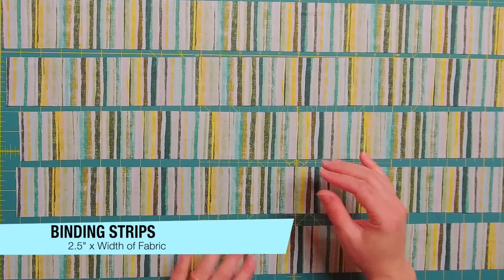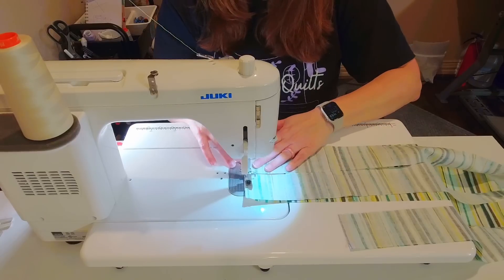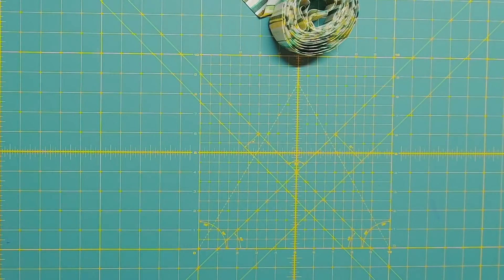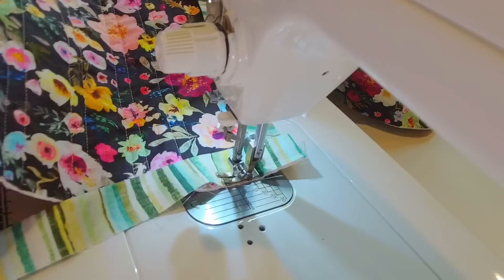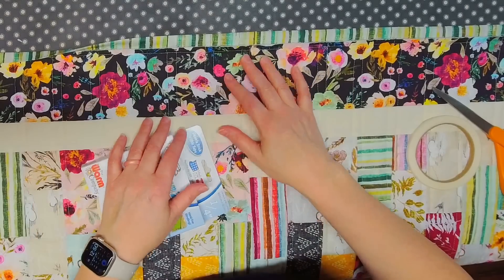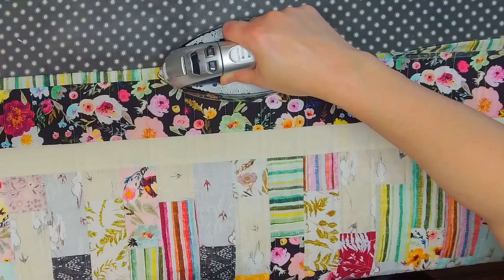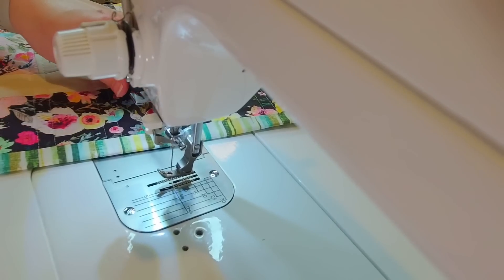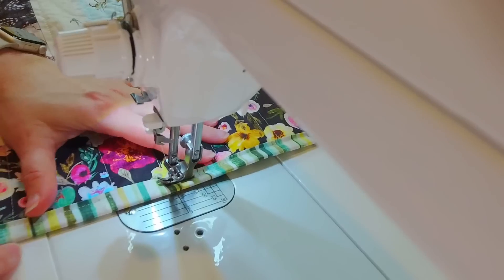Quilt Binding Made Easy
Since binding a quilt is my least favorite step to the quilt making process I had to find a way to make quilt binding easy!
Here are some of my favorite tools to use when binding a quilt.

Steam a Seam 2 (1/4")
Quilt Gloves